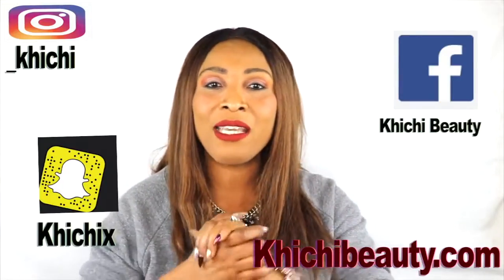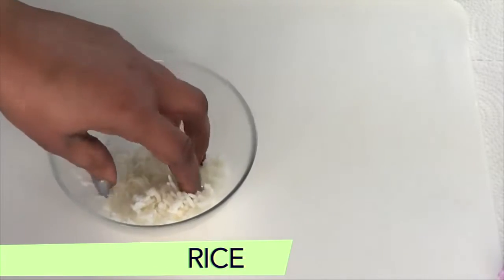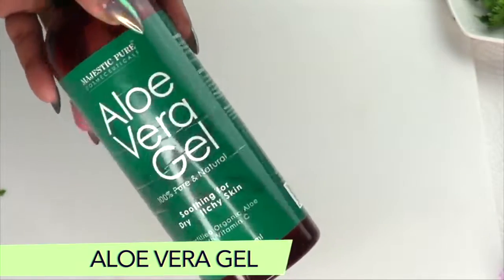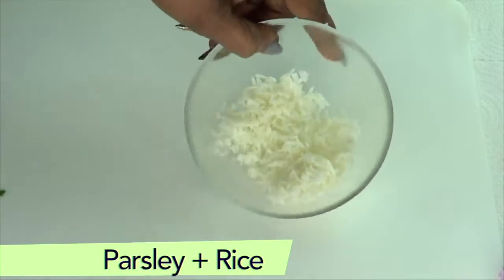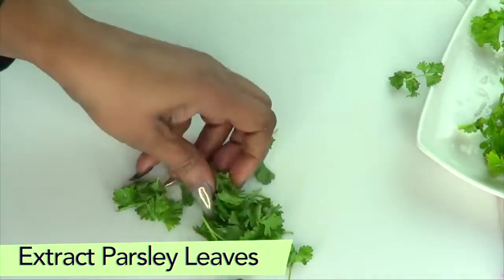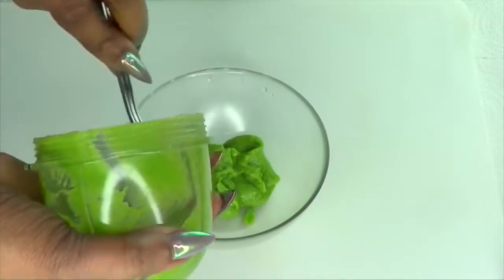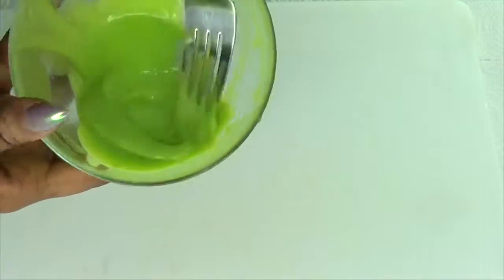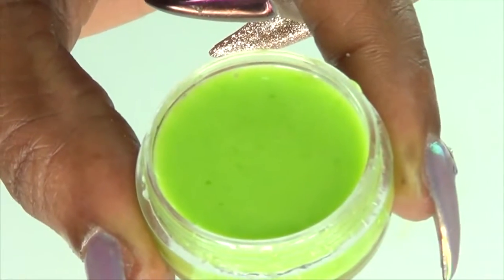13:30 APPLY AT NIGHT GET RID OF DARK CIRCLES, EYE BAGS, WRINKLES AND FINE LINES FAST |Khichi Beauty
Dark circles under your eyes can make you look like you’re tired or sick, but they can actually be caused by a number of factors, including heredity, dehydration, and allergies. Luckily, you can quickly reduce the appearance of dark circles by using makeup, eye creams, and natural remedies.